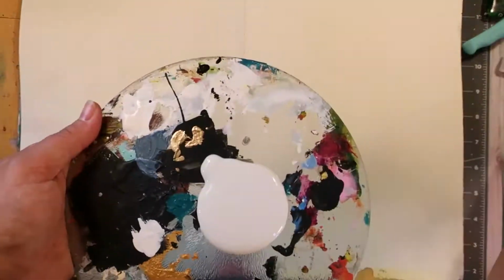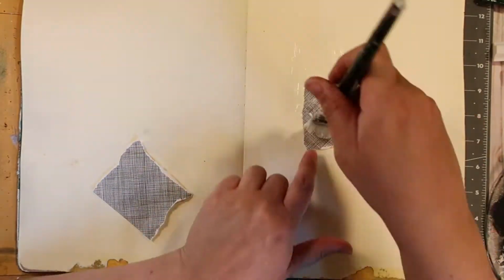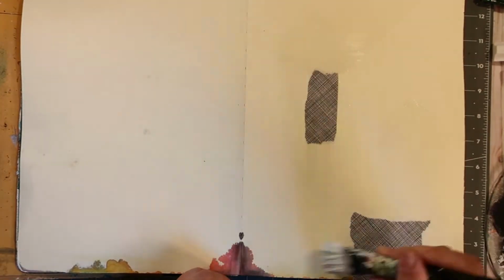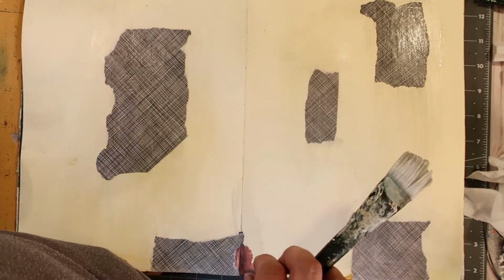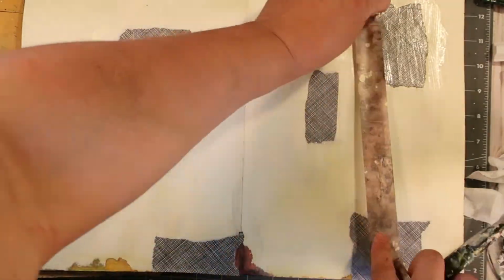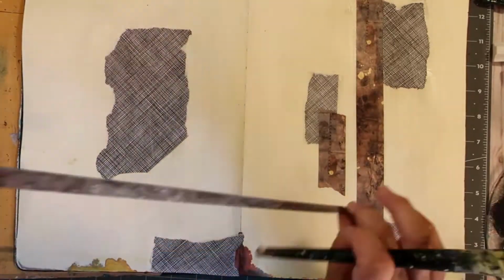Large Art Journal Spread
A mixed media spread in my large dylusions art journal.